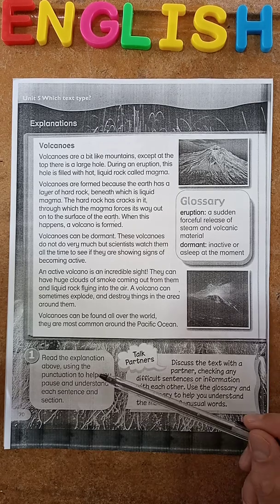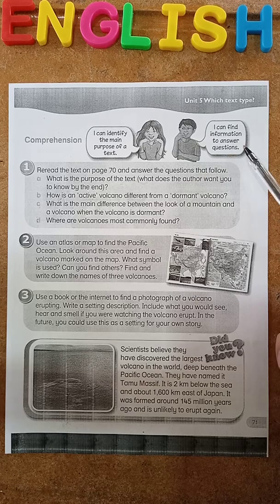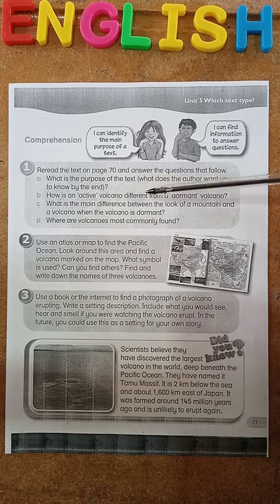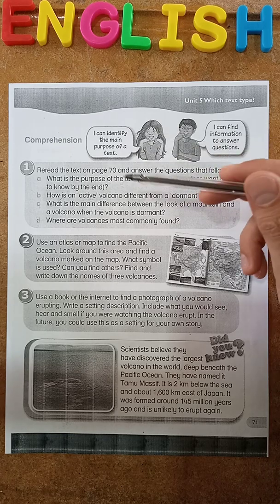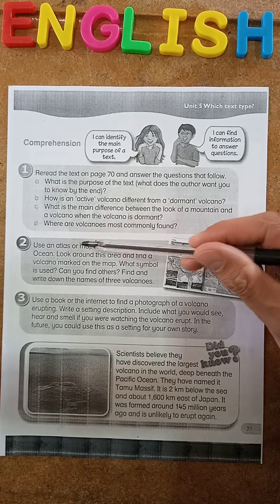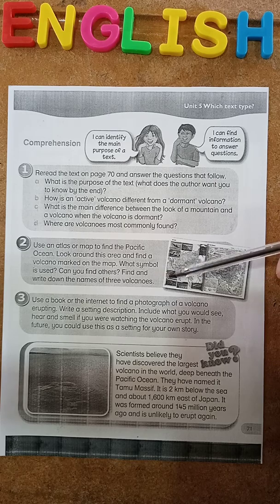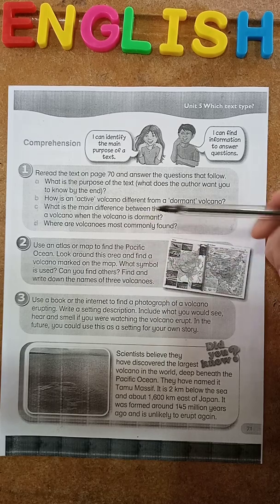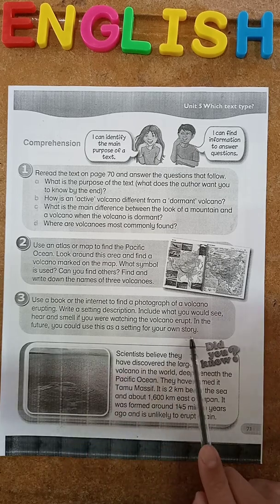Year 3 English Monday and Tuesday Term 2 Week 6